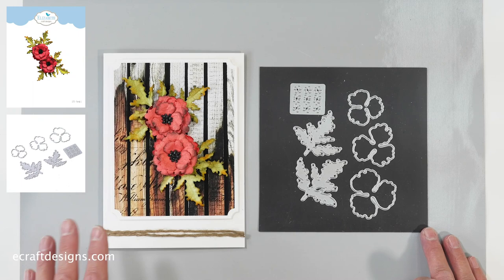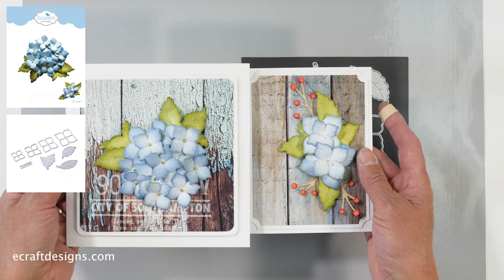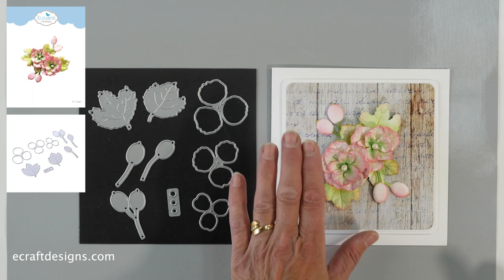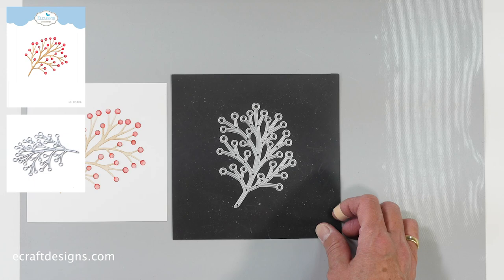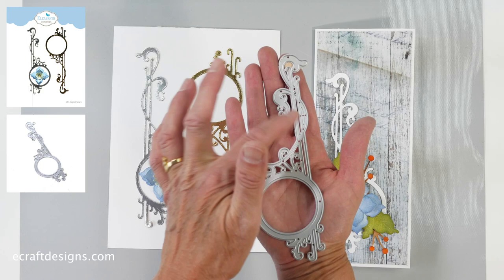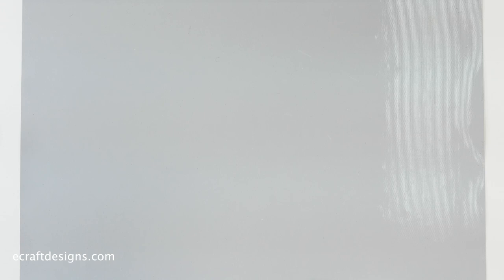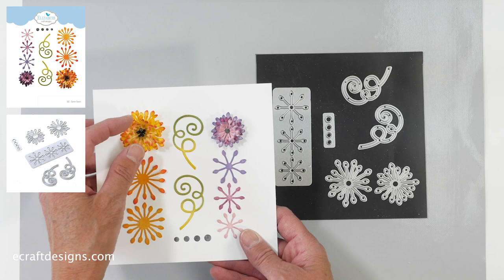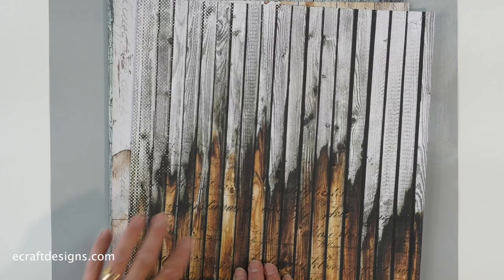Introducing the Paper Flower Collection & Worn Wood Paper Pack | Technique Friday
Join Els for a first look at the new Paper Flower Collection & Worn Wood Paper Pack.